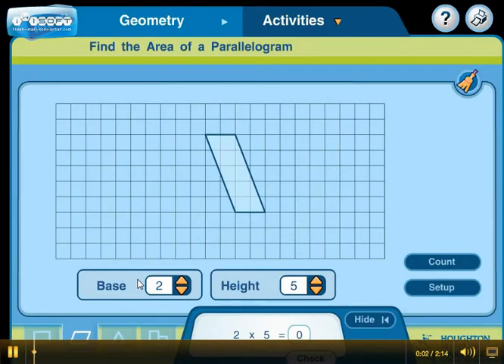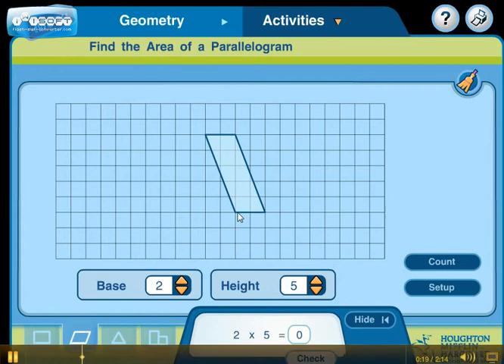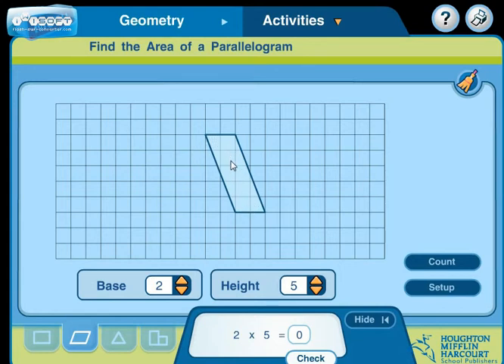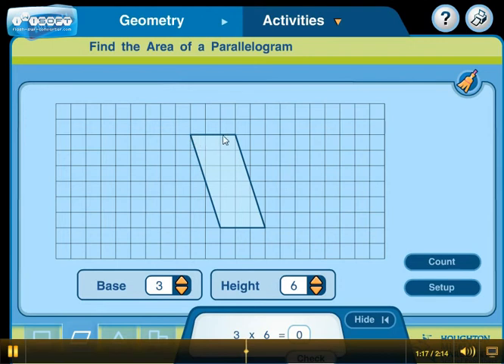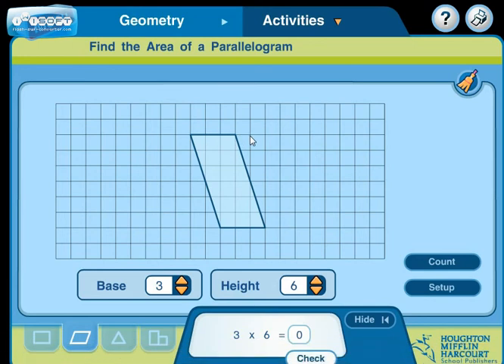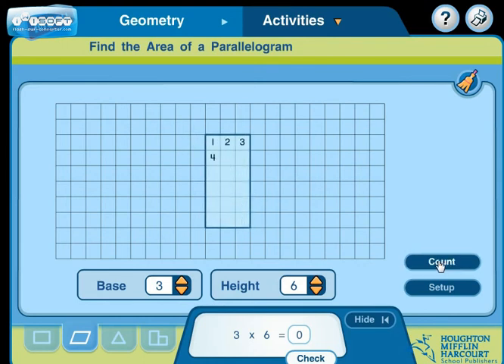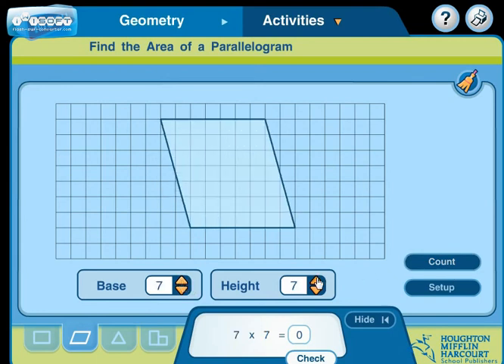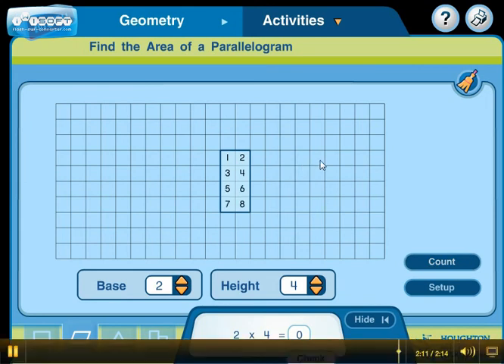Area of a Parallelogram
Learn why the area formula for a rectangle and a parallelogram are both A = b x h.